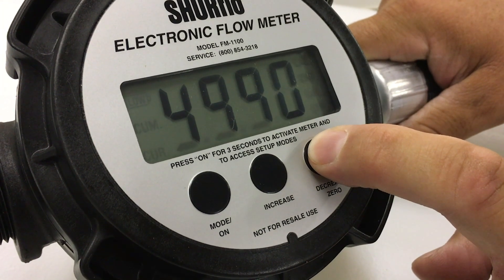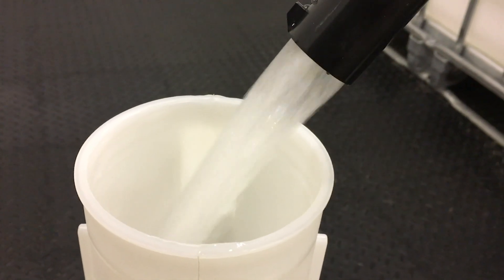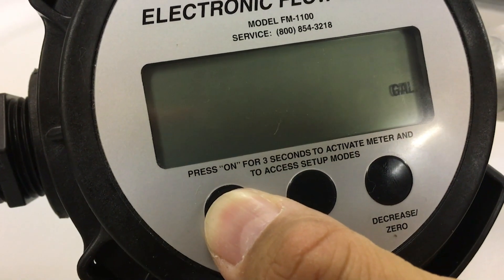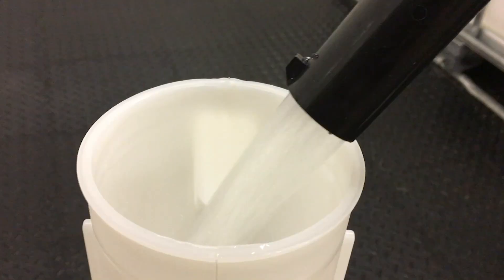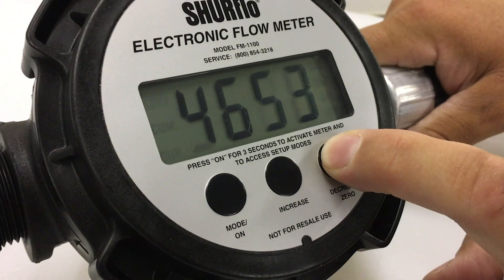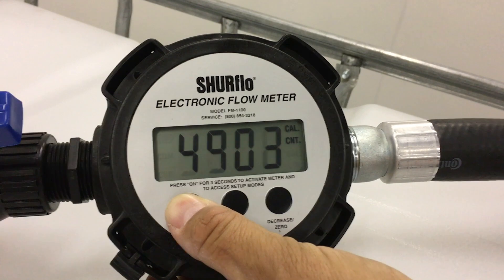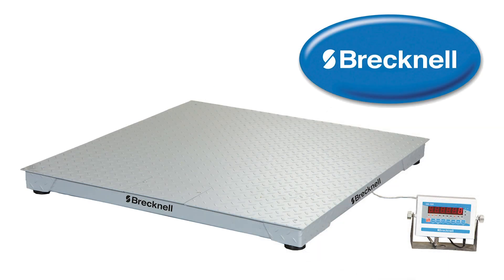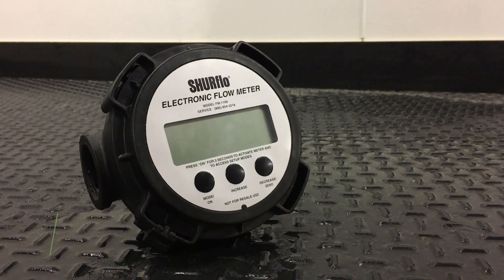SHURflo Flow Meter Calibration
Need to calibrate your SHURflo flow meter? Let us walk you through how to calibrate this meter so you can have accurate measurements. Find more information on these meters in this